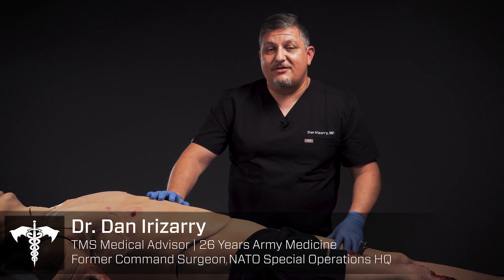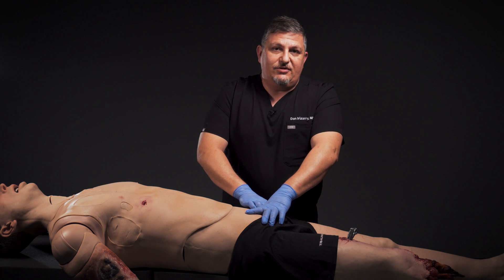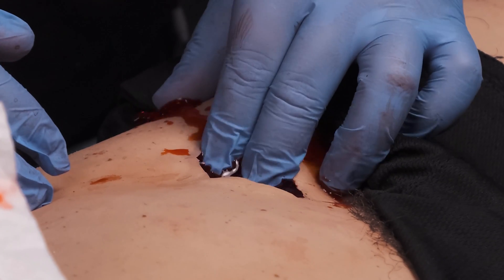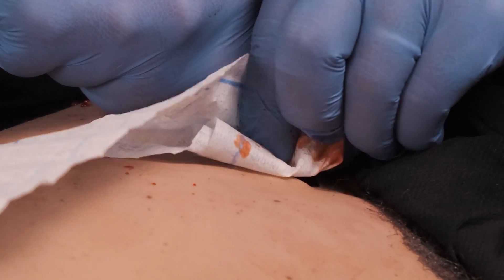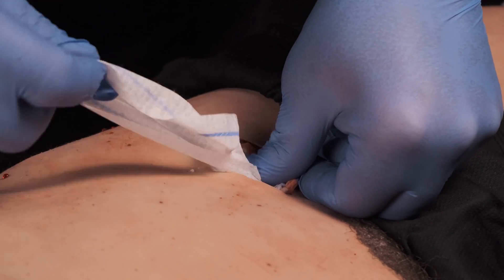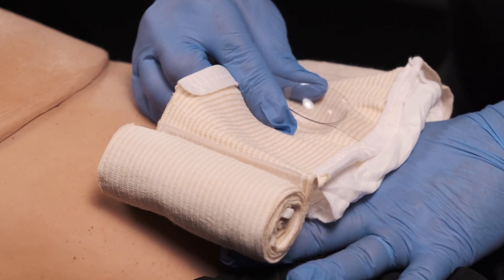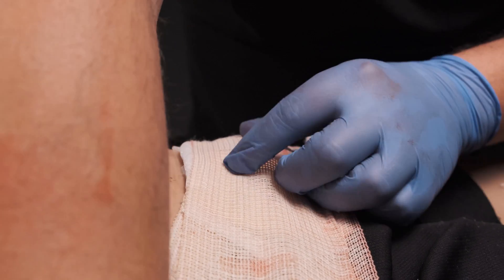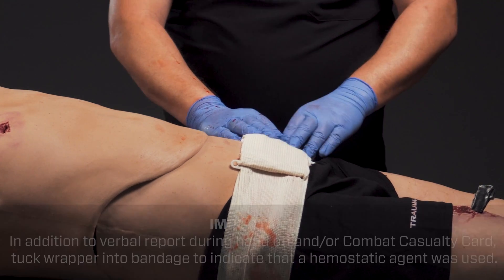Wound Packing Overview with the OLAES® Hemostatic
Discover what makes the new OLAES® Hemostatic Bandage an industry-first integrated bleeding control solution
Dr. Irizarry gives us an overview of how to pack a wound when a tourniquet is not applicable to stop massive bleeding using the OLAES® Hemostatic Bandage. The traumabandage features HemCon® ChitoGauze® PRO hemostatic gauze for bleeding control efficiency with the combined versatility of the OLAES® Modular Bandage in a single package.
If you don't already have an account, you can register